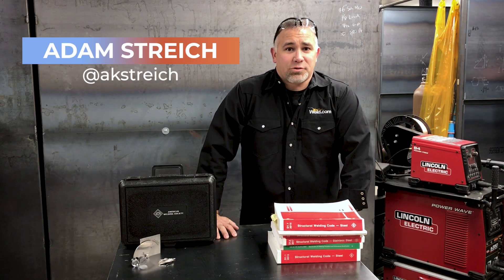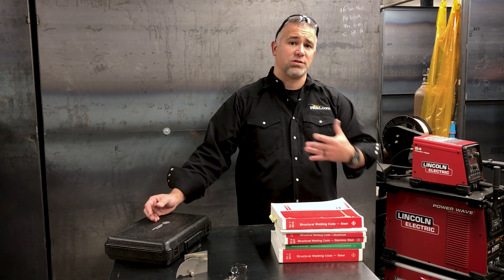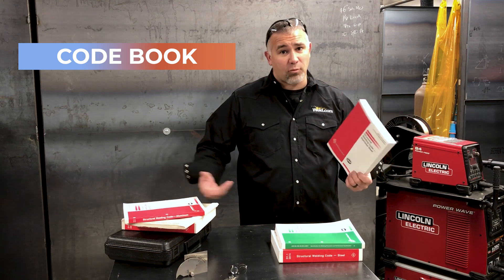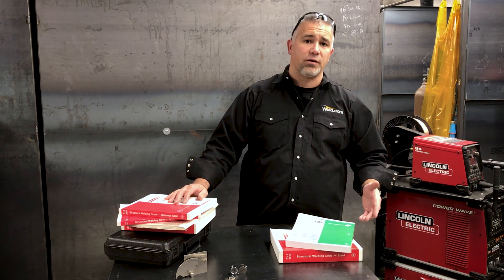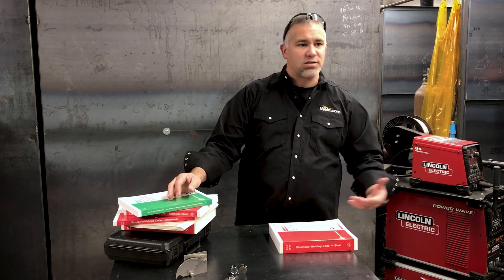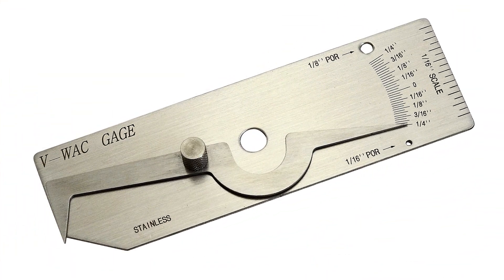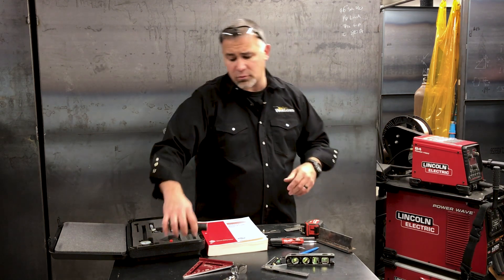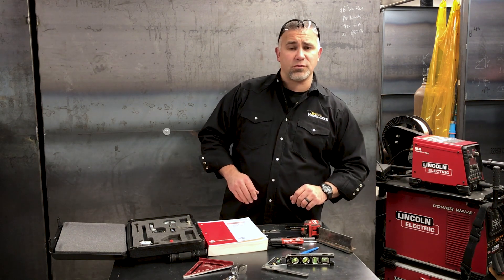Becoming a Certified Welder: Insights and Advice from Adam Streich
Looking to become a certified welder? In this video, we sit down with Adam Streich to get his insights and advice on the certification process, industry trends, and more. Adam shares his insights and advice on how to become a certified welder, including what to expect from the certification process, the benefits of certification, and how to prepare for the certification exam.  FULL VIDEO can be found in the weld app!

If you're interested in pursuing a career in welding or just looking to take your skills to the next level, this video is a must-watch. Adam shares his personal journey to becoming a certified welder and offers valuable tips and tricks for success.

In addition to discussing the certification process, Adam also shares some insights into the welding industry and what it takes to succeed as a professional welder. From understanding different welding techniques to staying up-to-date with industry trends, Adam's advice is sure to be valuable for anyone looking to break into the field.

So whether you're just starting out in welding or looking to advance your career, this video is a fantastic resource. Sit back, relax, and learn from the best as Adam Streich shares his wisdom on becoming a certified welder.